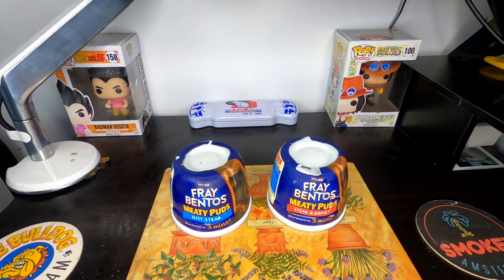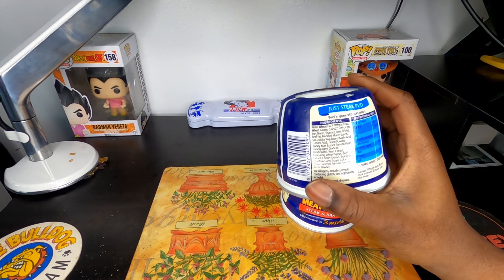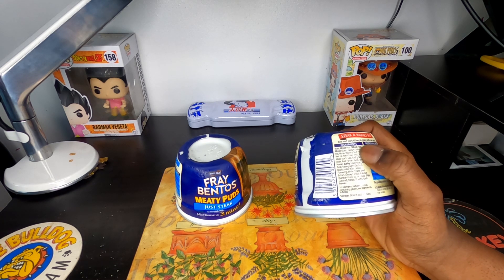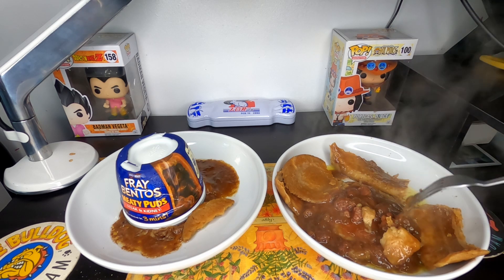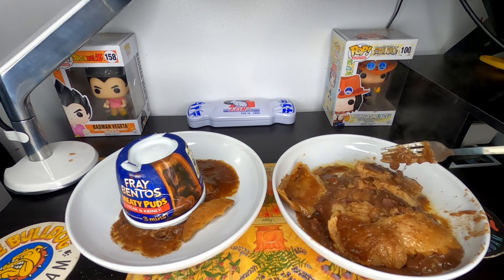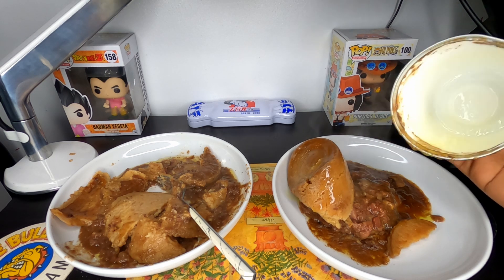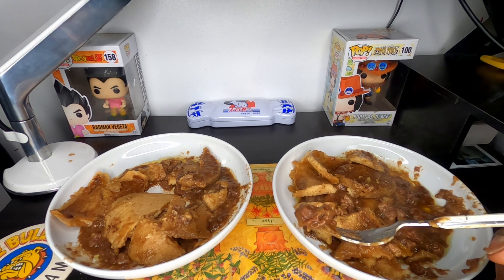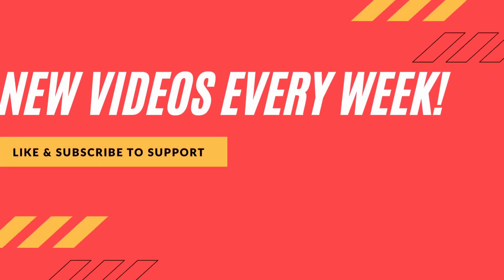LaoluEats Episode 1 - Fray Bentos Meaty Puds (Just Steak /Steak & Kidney) - LordLaolu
I went to B&M bargains out of boredom & picked up a couple of things I thought may be nice to try.